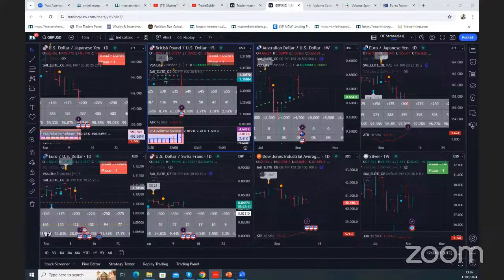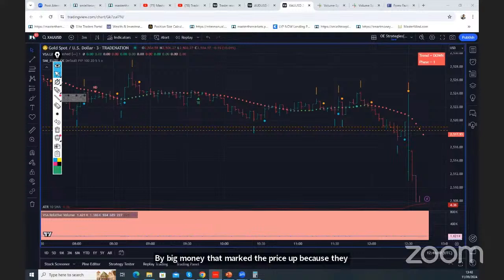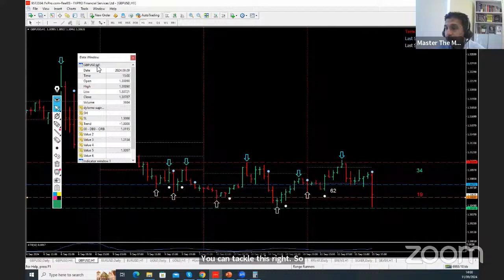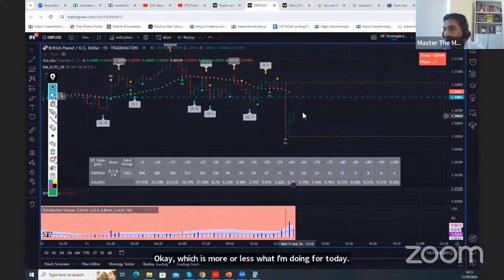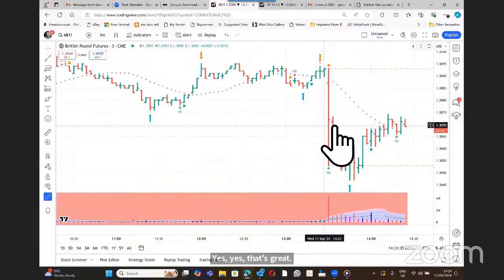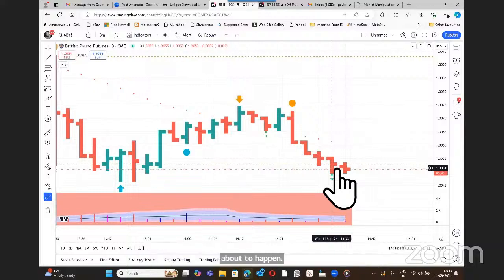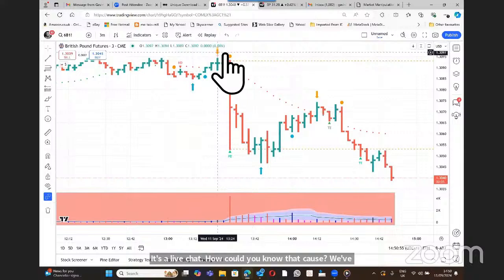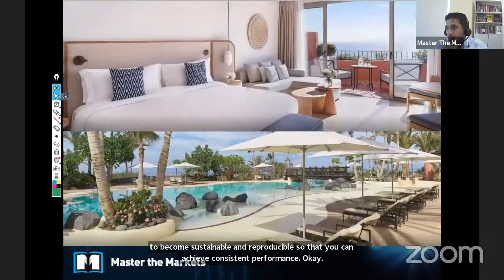Live Trading Week Day 3 - Secrets to consistent trading performance & where to place stops